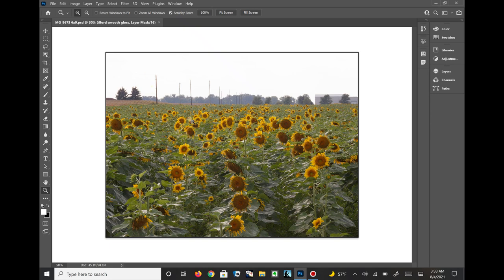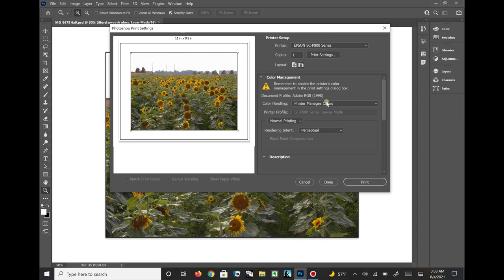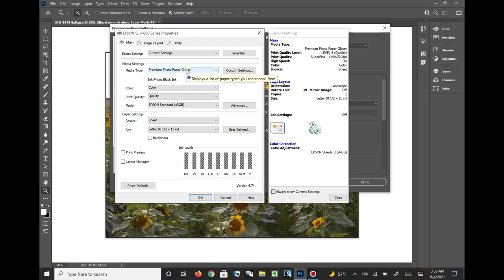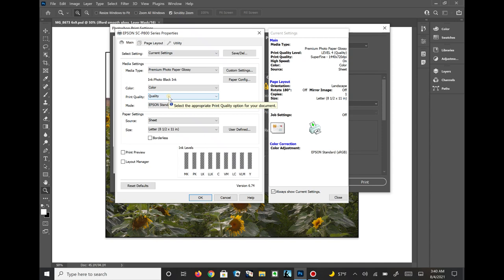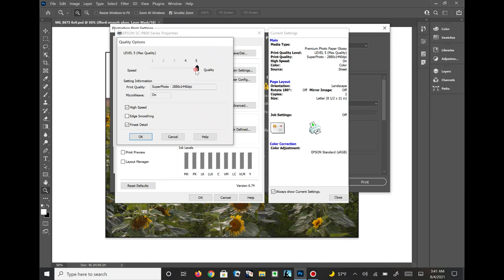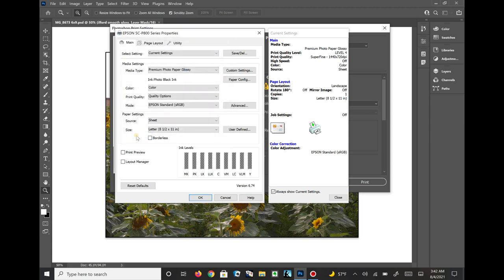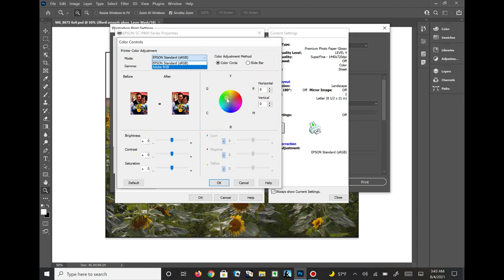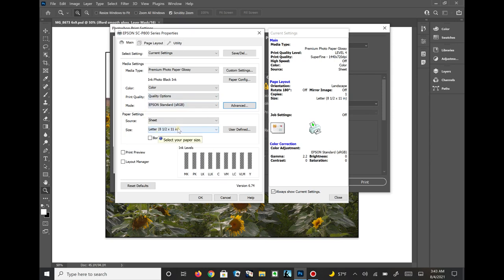Simplified Color Printing on an Epson Printer Using Printer Managed Color (Windows Version)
I made a video a couple years ago on how to make prints using the Printer Managed Color option in Photoshop using an Epson printer. Someone wrote to me to say that he couldn't find the same controls on his version of Photoshop. I think he was using Windows. My earlier video was made using a Mac. Photoshop's print controls are the same on both Macs and Windows, but the Epson Printer driver is not! So, I made this video showing how to do Printer Managed Color on Windows 10.

In an earlier printing tutorial from 2015, Christopher Crawford demonstrated how to make color prints that match your monitor using ICC printing profiles and Softproofing in Adobe Photoshop.

Many find that method unduly complex and overly technical.

In this tutorial, Chris demonstrates a simple method of making color inkjet prints that match the image on your screen with an Epson printer, using Printer Managed Color. This requires no ICC Printer profiles and no soft proofing!

He uses an Epson Surecolor P800 on a Mac, but this tutorial will work for any Epson inkjet on both Mac and Windows systems.

If you found this tutorial useful, please consider a donation so that Chris can continue to produce these free tutorials.

See more of Chris's tutorials on digital and film photography

His photographs can be viewed and purchased on his portfolio